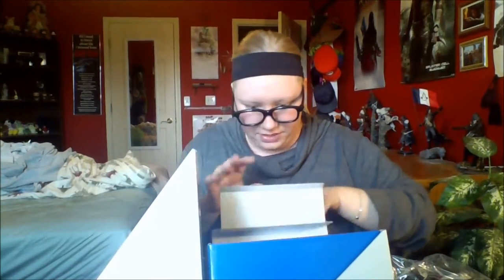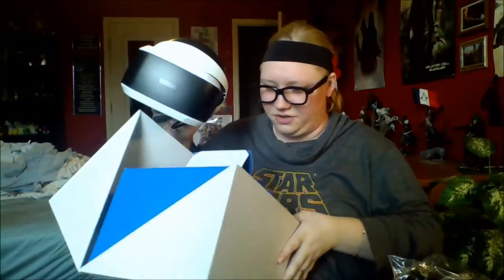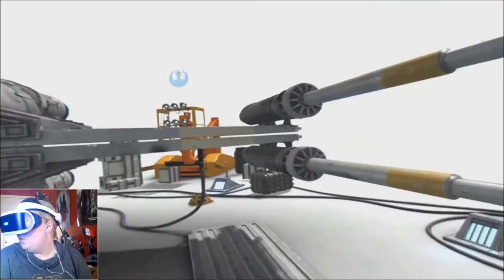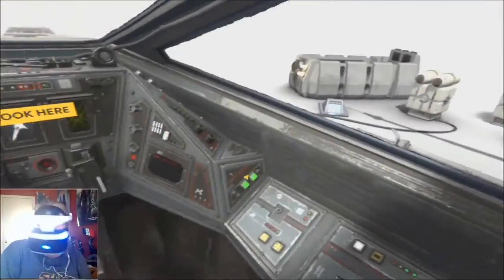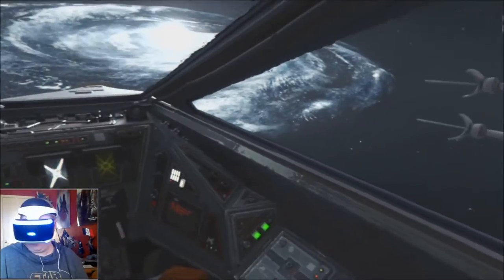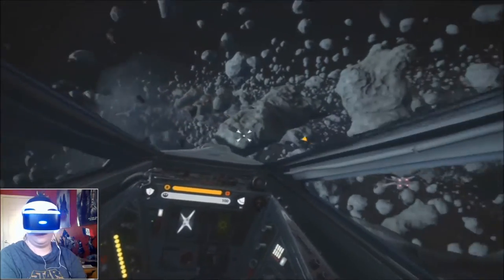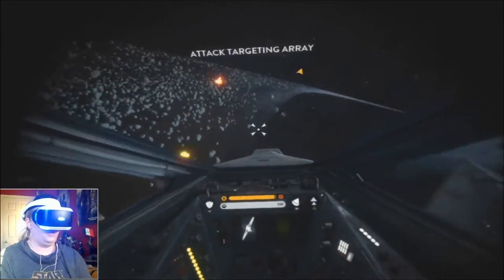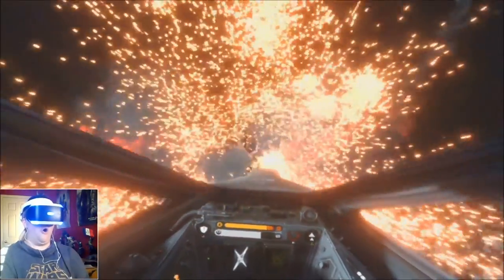PSVR UNBOXING + STAR WARS X-WING MISSION!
It's finally here, everyone! :D THE VIRTUAL REALITY AWESOMENESS BEGINS NOW. May the Force be with us!

For consideration of other viewers, please keep the comments spoiler-free, regardless of the topic. All comments containing ANY spoilers will be removed.